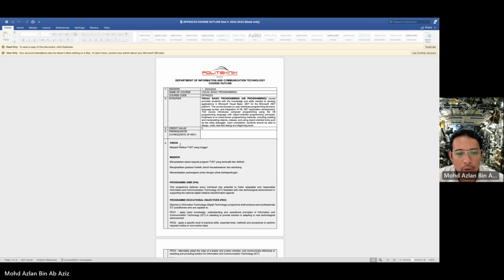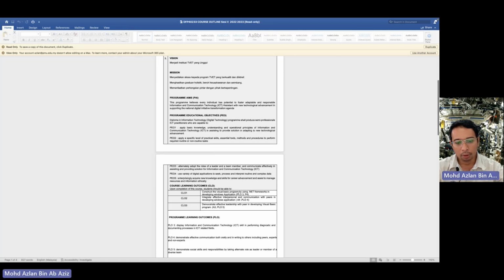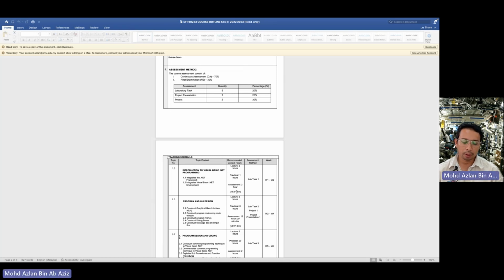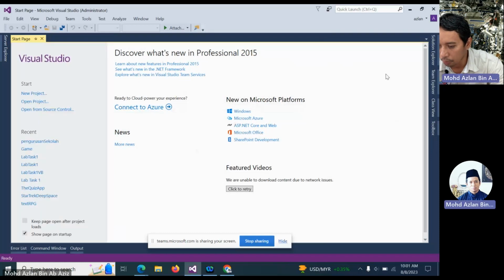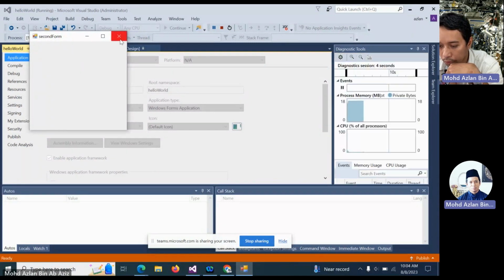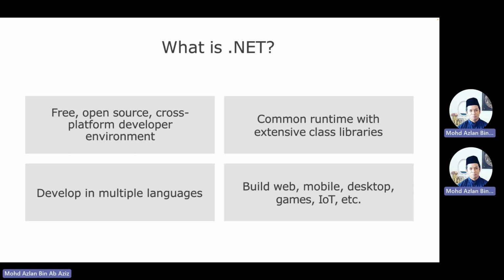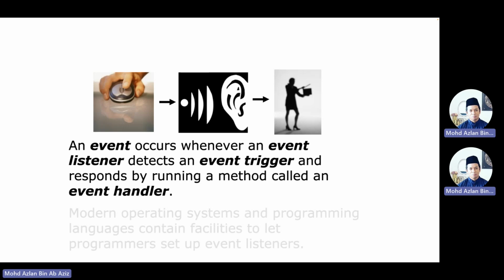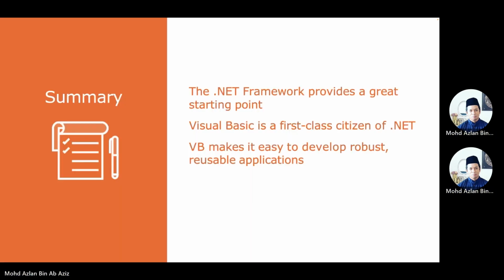DFP40233 - W1 - VISUAL BASIC PROGRAMMING